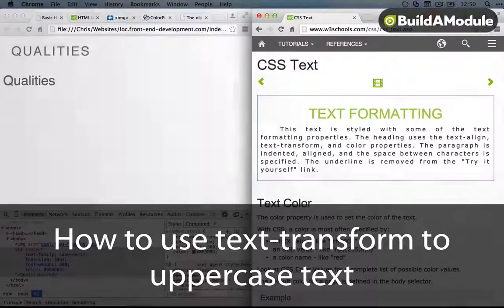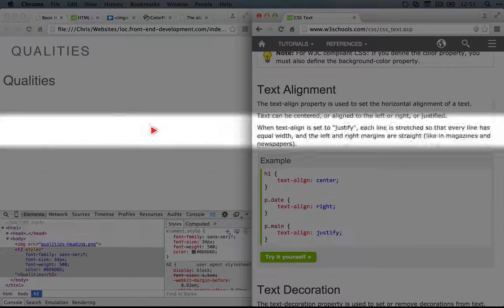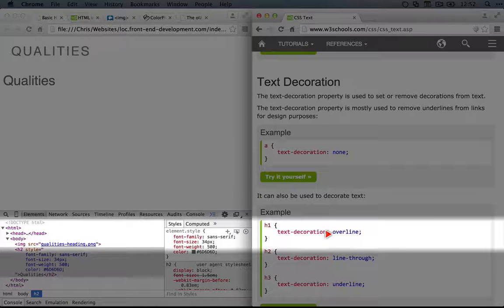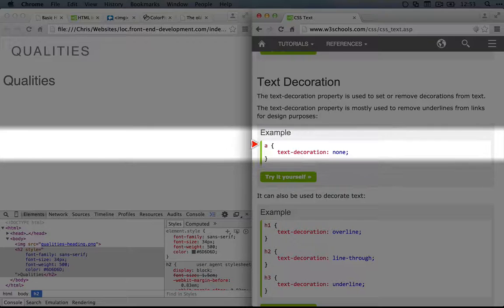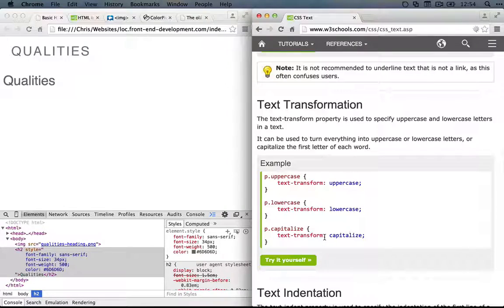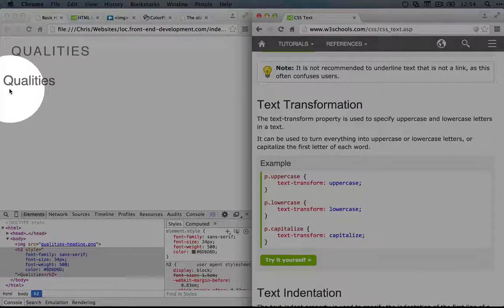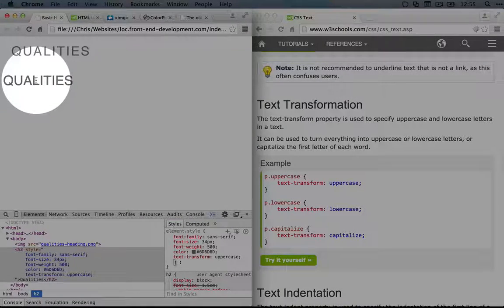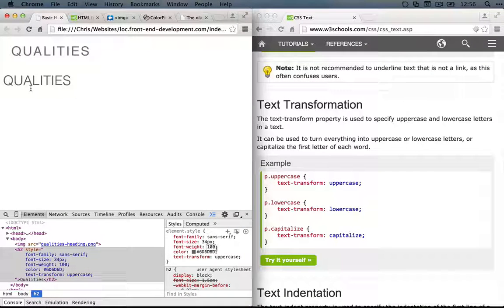22. How to use text-transform to uppercase text